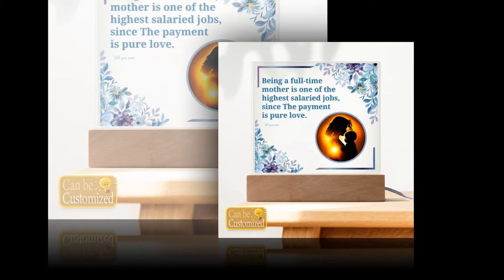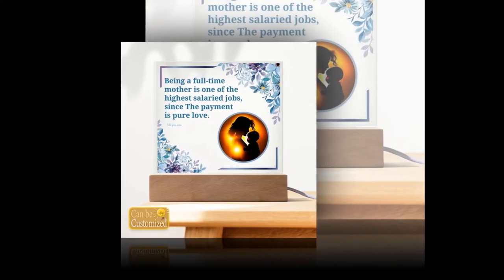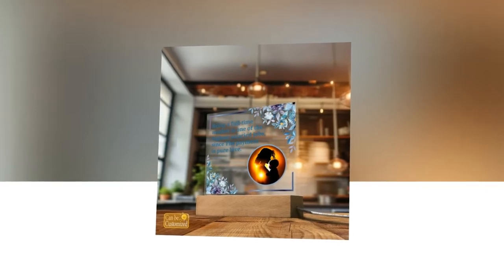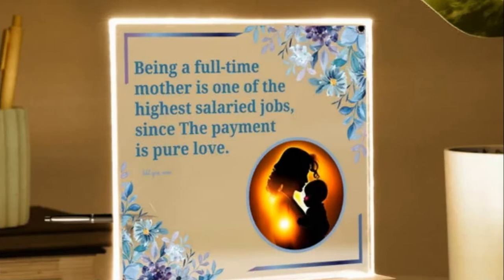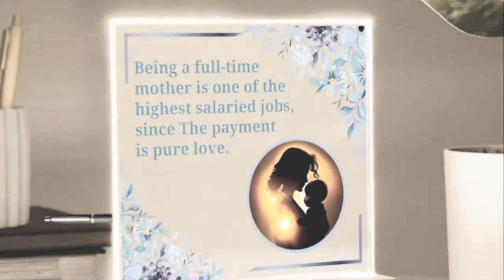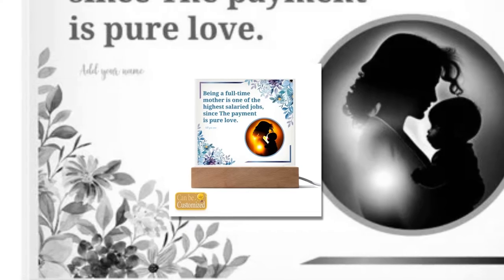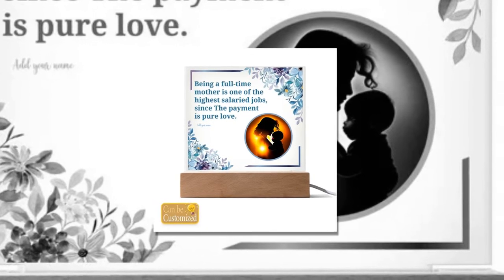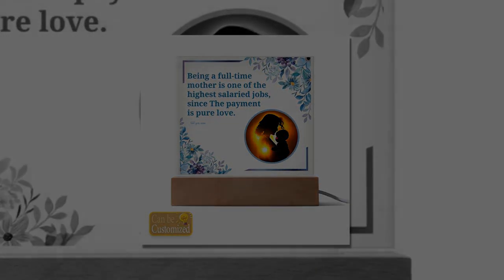Mother's day gift ideas: Make Bedtime Fun with the Playful 3D Square LED Lamp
Transform bedtime routines into a magical experience for your little ones with our playful and whimsical 3D Square LED Lamp, sparking their imagination before they drift off to sleep..